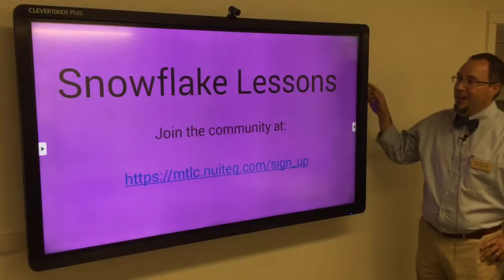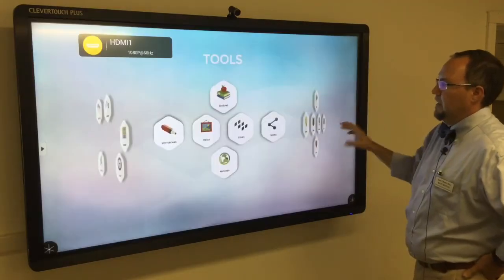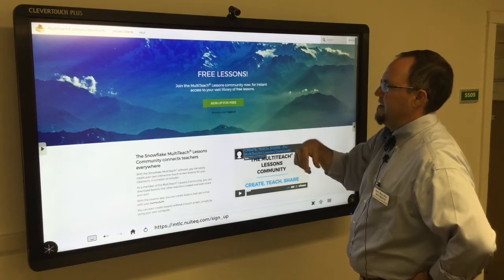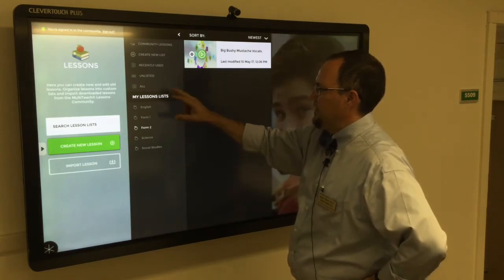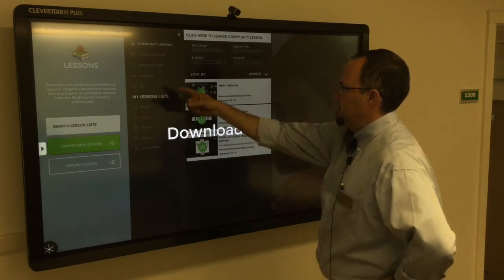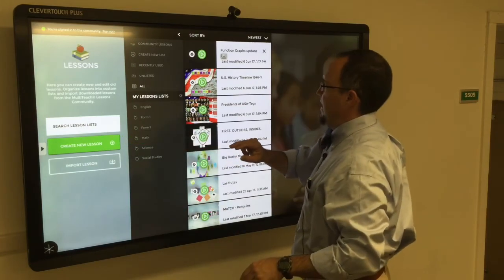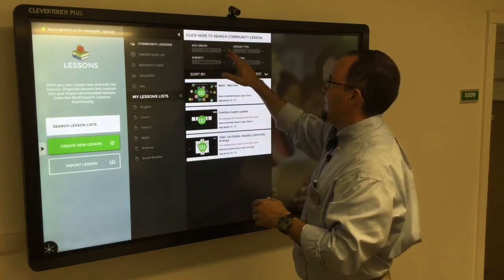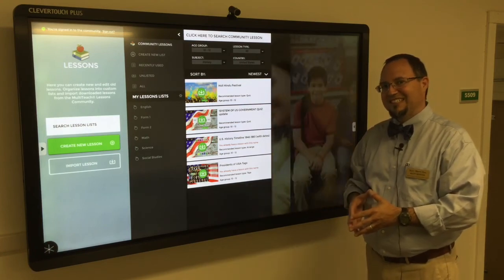Snowflake Lessons Overview